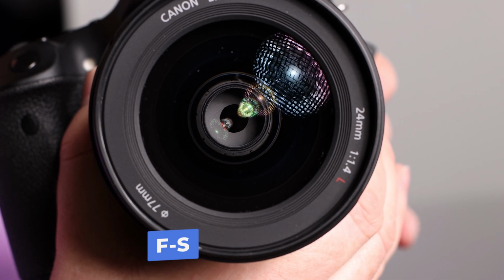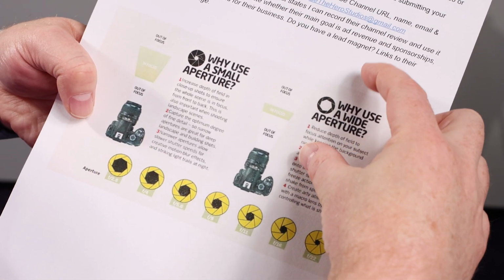How To Set ISO Aperture And Shutter Speed On Canon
Today, we're diving into the photographic trinity – ISO, Aperture, and Shutter Speed – demystifying the secrets behind the lens on your Canon camera. Buckle up, because by the end of this video, you'll be capturing moments with the finesse of a photography ninja. So, grab your camera, dust off your imagination, and let's embark on a journey to unlock the perfect exposure together. This is 'How To Set ISO, Aperture, and Shutter Speed on Canon: The ABCs of Picture-Perfect Moments.' 📸✨

You're Welcome!
Nate Woodbury

- FREE BOOK -
A Hero’s Guide to Influence on YouTube.

00:00 How To Set ISO Aperture And Shutter Speed On Canon
01:01 Default Shutter Speed On The Cannon Camera
01:59 What Is The Aperture In The Camera
02:39 When Do You Use The Aperture In The Camera
03:03 Different Aperture View
04:13 What Is The ISO On A Camera
06:19 Different Color Temperatures
07:08 How To Film Solo When There Are Lighting Changes
07:57 FREE Gift

- FREE TRAINING -
Nate's Full Strategy in One Video (32 Minutes)

- NATES CALENDAR -
Schedule a 1-on-1 Conversation with Nate